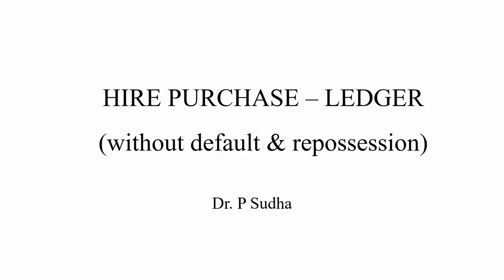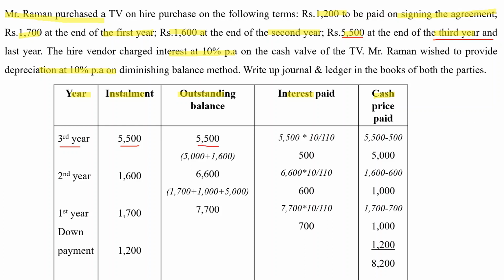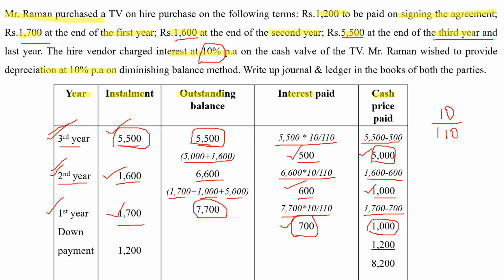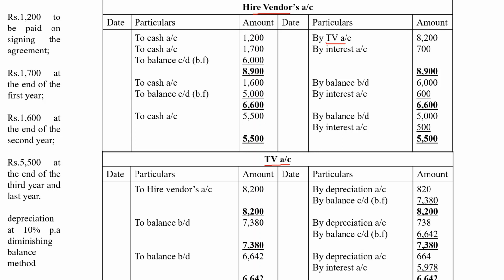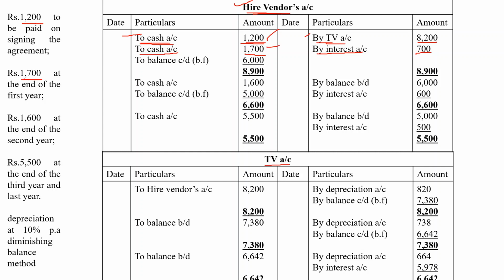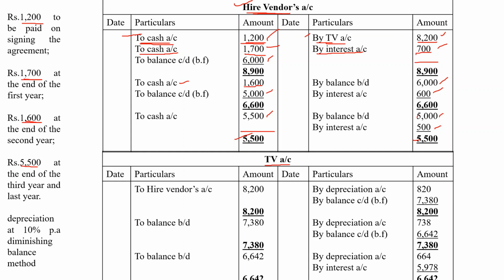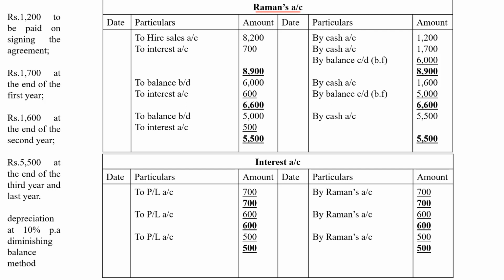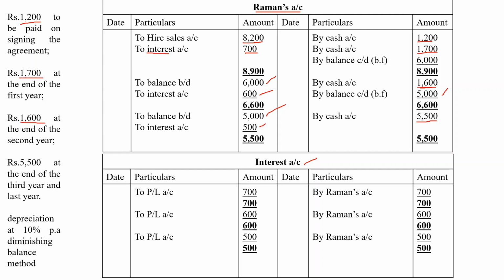Hire Purchase System | Preparation of Ledger Accounts | Books of Hire Purchaser & Hire Vendor